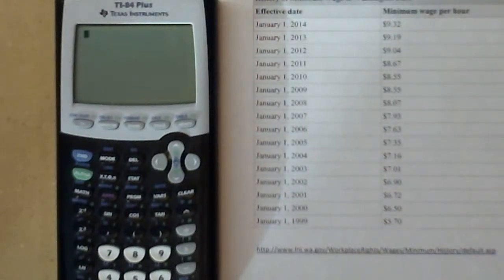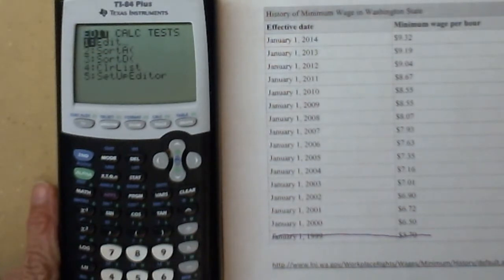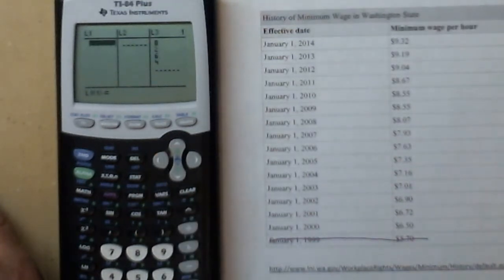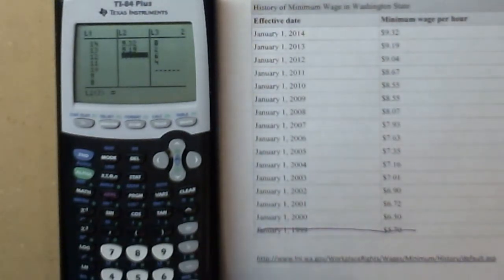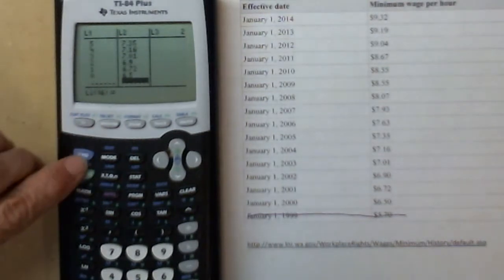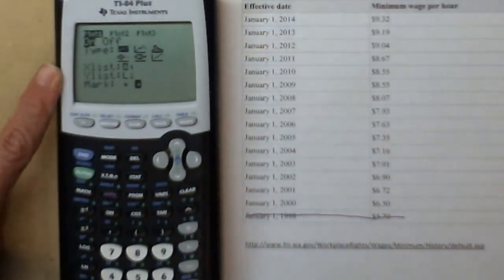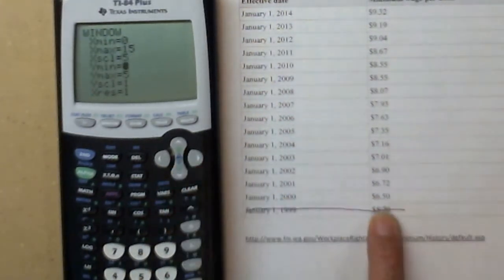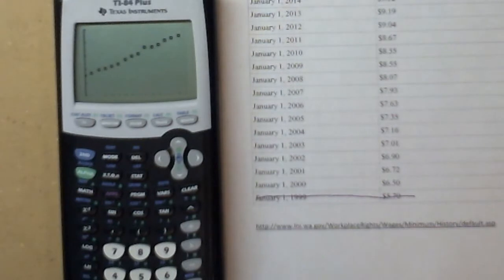scatter plot on TI calculator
Creating a scatter plot/time series graph on a TI 84 calculator. Data is for WA state minimum wage.